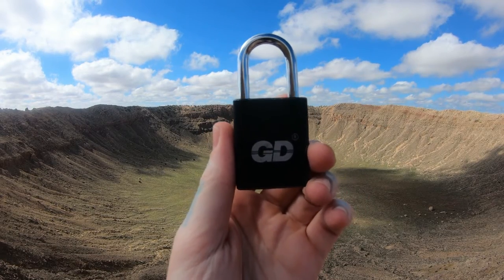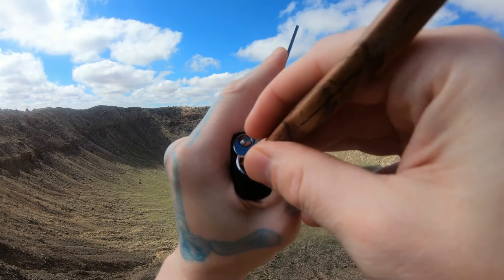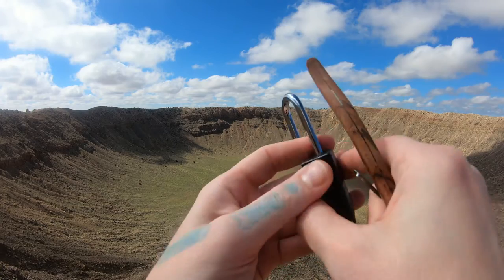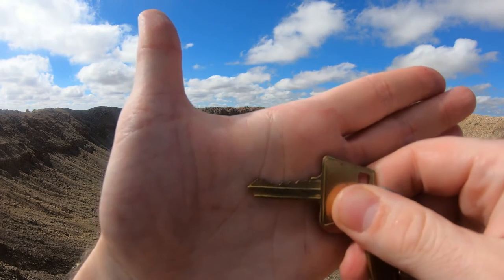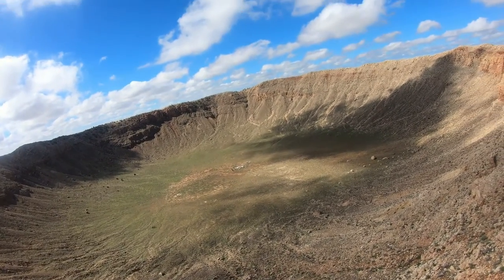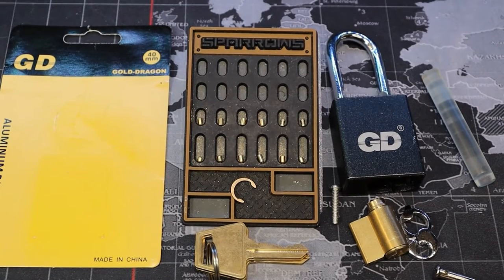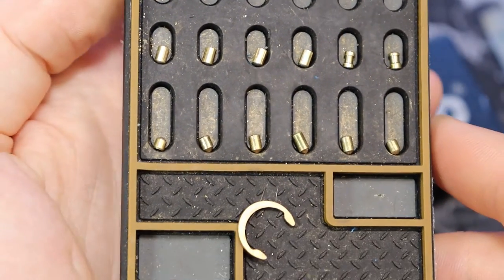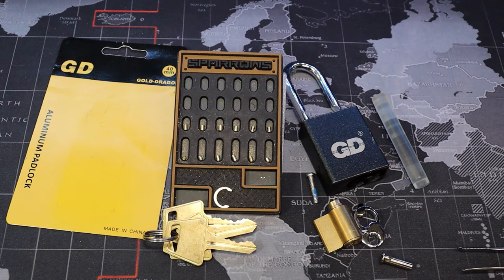202) Gold Dragon Padlock Picked and Gutted at Meteor Crater State Park, Arizona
Gold Dragon Padlock Picked and Gutted
Meteor Crater State Park, Arizona

00:00 - Intro
00:25 - Start Picking
01:38 - Open
02:06 - View of landscape
03:20 - View of Pins